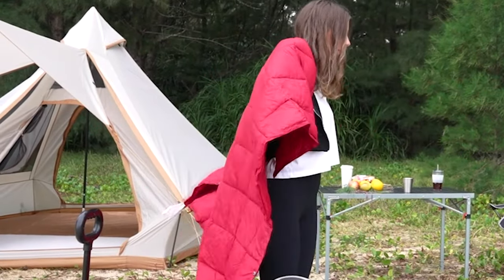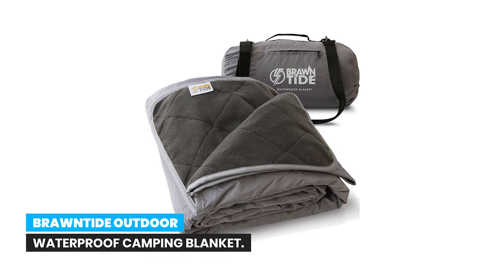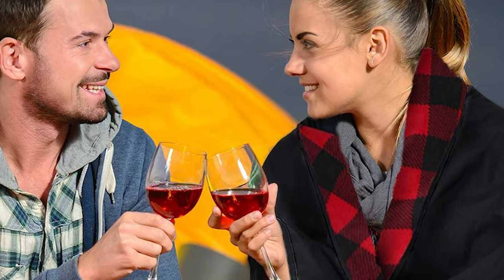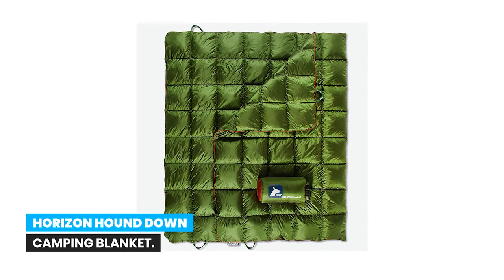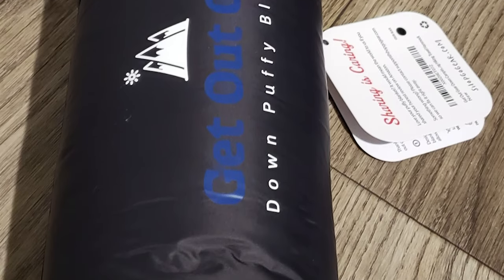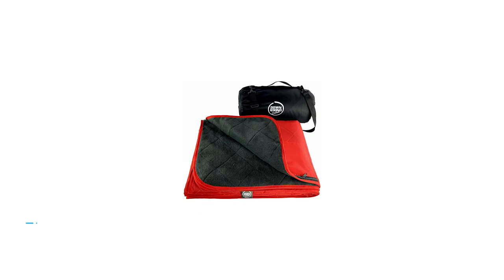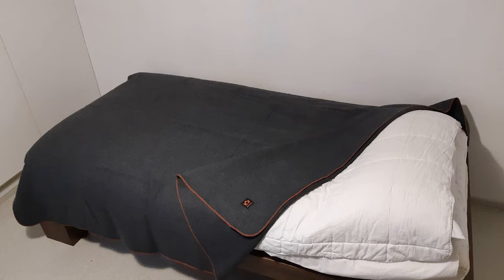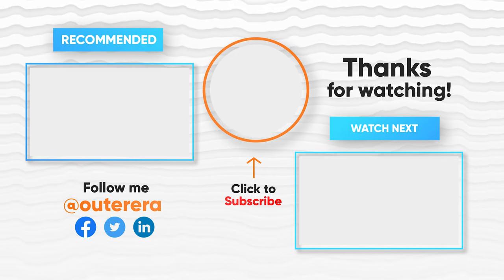✅ Best Camping Blankets In 2022 – Cheap & Top Rated Products Guide!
✅ Camping in the cold is no fun. Cozy up to a fire with a blanket draped over your shoulders and enjoy the night sky without shivering. But every outdoor adventure requires different gear. So before settling on a camping blanket, it's important to keep some factors in mind. Today we will talk about the top ten camping blankets.

Best Seller in 2022

0:00​​ - Introduction: Best Camping Blanket Reviews 2022

0:54 - 🔟 Best Quality Camping Blanket: Bertte Outdoor Oversized Camping Blanket

2:04​ - 9️⃣ Budget Friendly Camping Blanket: Brawntide Outdoor Waterproof Camping Blanket

3:31​ - 8️⃣ Professional Camping Blanket: Tirrinia Waterproof Outdoor Camping Blanket

​​4:47 - 7️⃣ Consumers Choice Camping Blanket: KingCamp Black Packable Camping Blanket

​​6:14 - 6️⃣ Best Effective Camping Blanket: Horizon Hound Down Camping Blanket

7:46 - 5️⃣ Best Size Camping Blanket: Get Out Gear Down Camping Blanket

​​9:09 - 4️⃣ Long Lasting Camping Blanket: Oceas Waterproof Outdoor Camping Blanket

​​10:27 - 3️⃣ Best Rated Camping Blanket: DOWN UNDER OUTDOORS Camping Blankets

​​11:29 - 2️⃣ Best Runner Up Camping Blanket: Arcturus Military Wool Camping Blankets

12:51 - 1️⃣ Editor’s Picked Camping Blanket: Bedsure Fleece Twin Camping Blankets

Our camping experts researched over 40 of the best camping blankets before selecting 10 to snuggle into. Now it is your part  to select one that you need. Comment to us for any reviews. We will try our best to review your selected product.

OuterEra CampingBlankets Camping_Blanket_in_2022 Outdoor, Best Camping Blanket in 2022, Top Camping Blanket in 2022, Camping Blanket Reviews